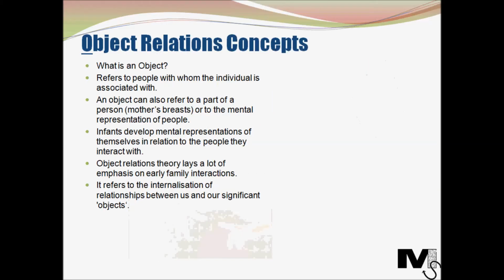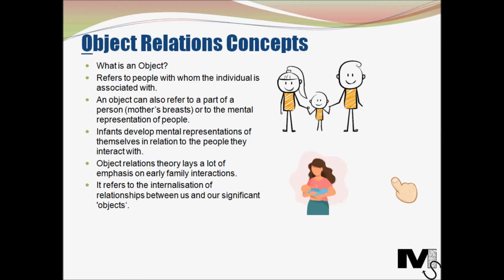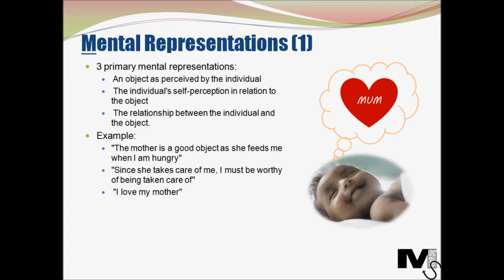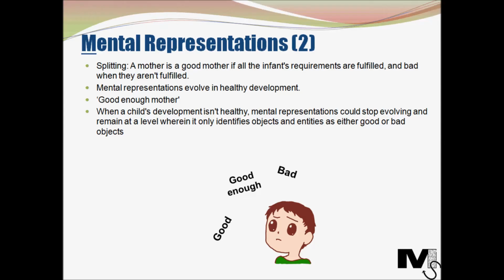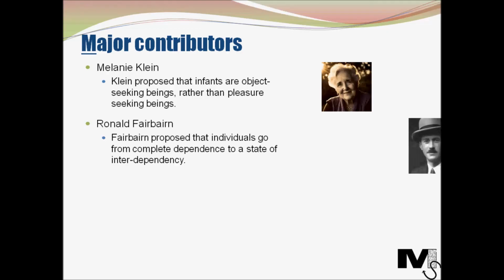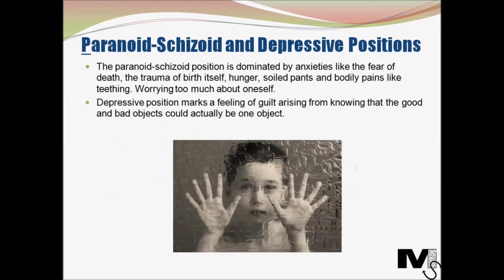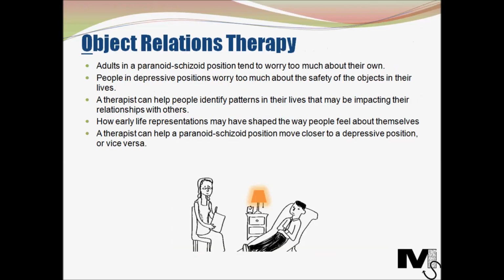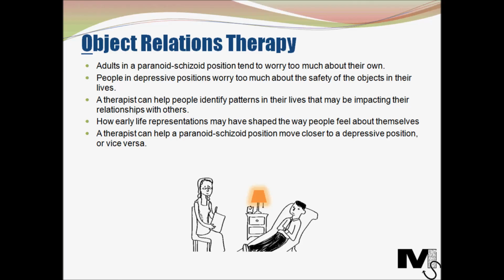Object Relations Theory Simplified - Simplest Explanation Ever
Object Relations Theory with Concepts, Contributors and Therapy - Simplest Explanation Ever
What is an Object? What is the renowned Object relations theory? What are the most important object relations concepts? How does Object Relations Therapy work?
Find out all the answers in this simplified tutorial.
If you love the content here or found this video useful, you can express your support by sponsoring me a coffee through the below link! Your support will be highly appreciated! :)